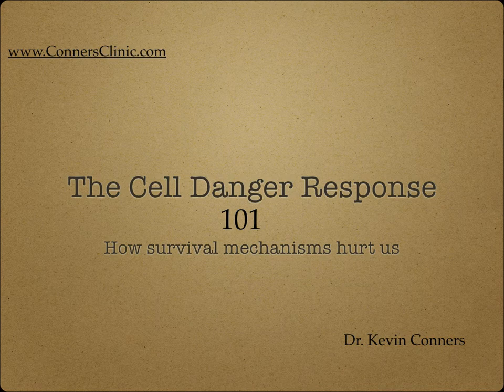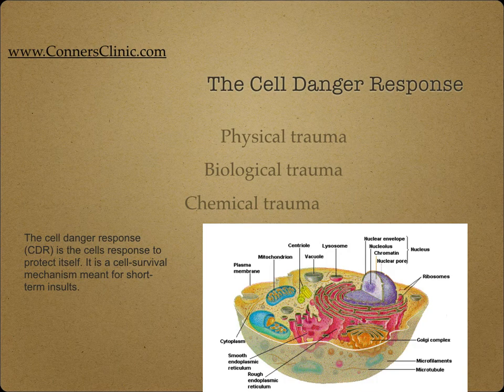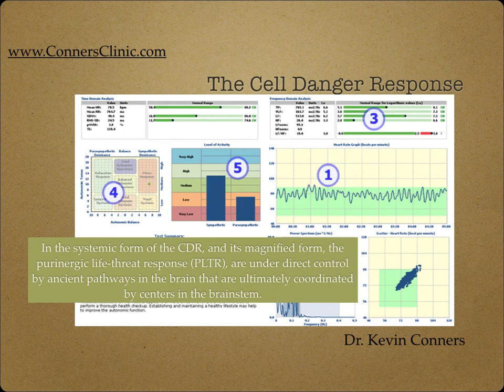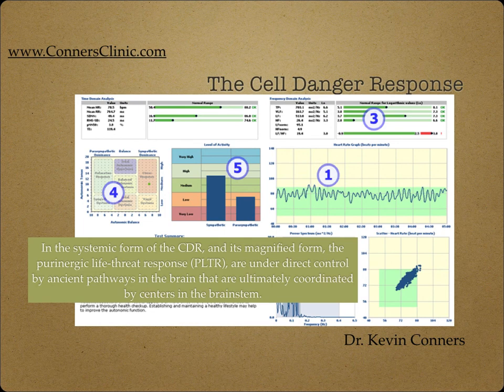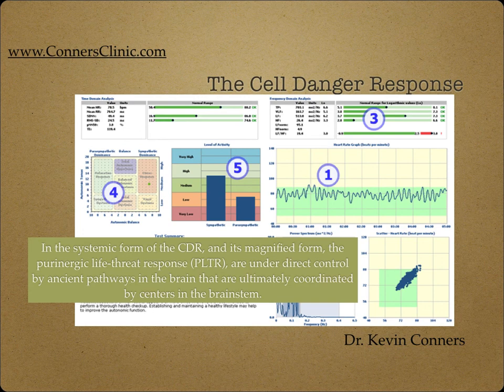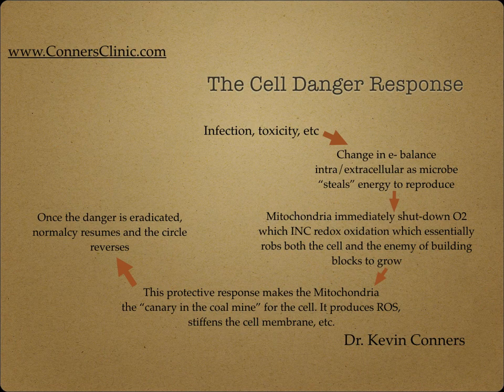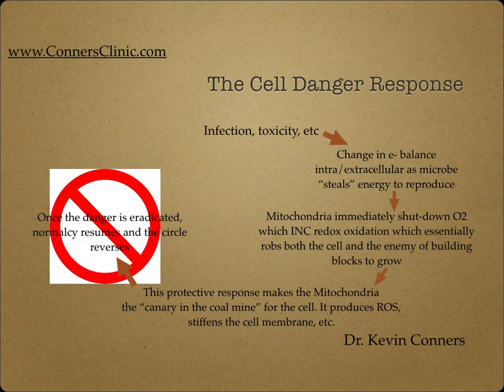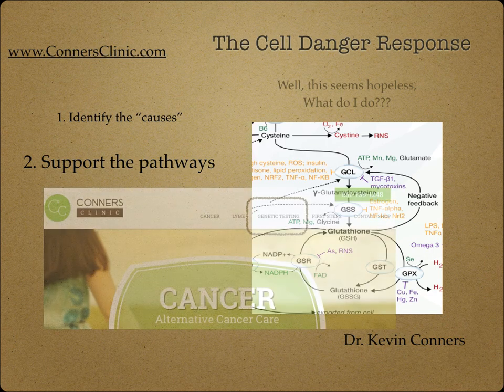Cell Danger 101 Dr. Kevin Conners